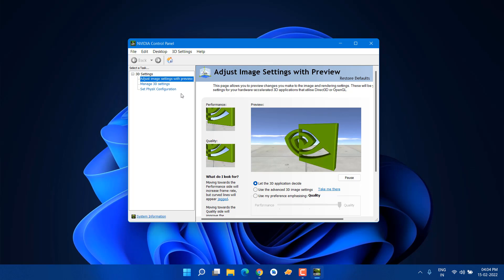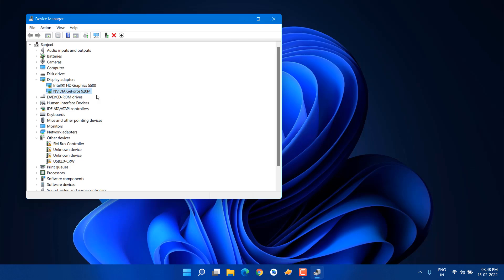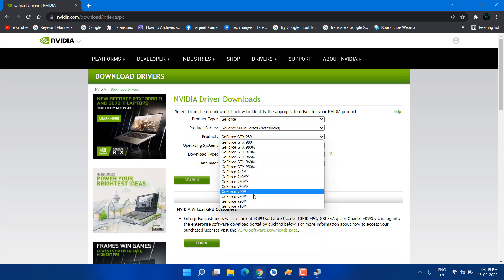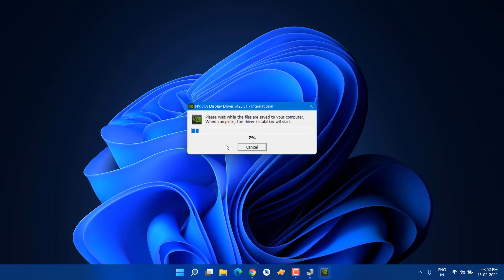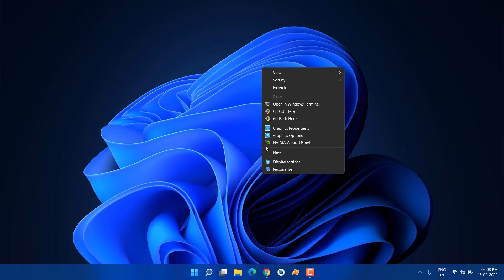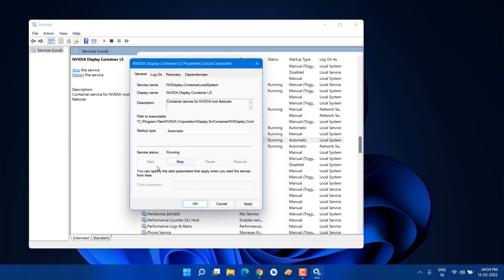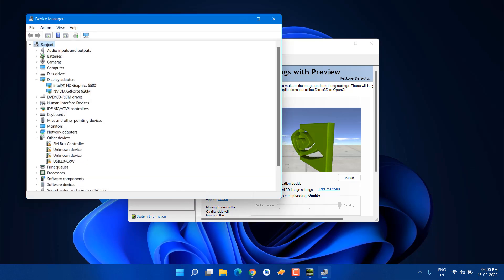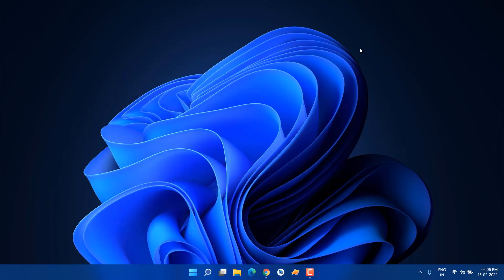NVIDIA Control Panel Display Settings Missing (Windows 11) | Nvidia Control Panel Not Showing | 2025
Hello, guys in this video I will show you how to fix Nvidia Control Panel Display Settings Missing in Windows 11 and Windows 10 and get back.

○ nvidia control panel settings missing
○ nvidia control panel not showing display settings
○ nvidia control panel not showing all setting
○ nvidia settings missing
○ nvidia control panel missing settings
○ nvidia control panel display settings missing
○ nvidia control panel missing display settings
○ nvidia control panel missing options
○ nvidia control panel missing
○ nvidia control panel not showing
○ nvidia control panel not showing in right click

0:00 Intro
0:13 Method 1
2:16 Method 2
2:55 Why are NVIDIA Display and Video Settings not Showing?

My PC Configuration Parts :
1). My PC Motherboard
2). CPU cooler liquid l240
3). My CPU
4). 32Gb RAM (4x8)
5). Gaming Cabinet
6). power supply 750w
7). 1tb hard disk for pc
8). 512GB nvme m.2 SSD
9). MSI RTX 3060ti Graphics Card
10). Best 32Gb pendrive